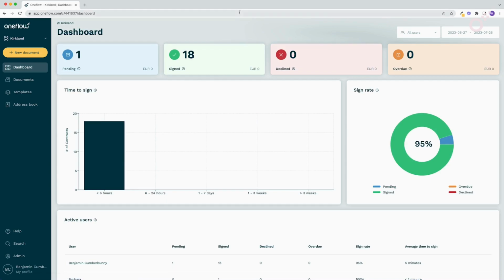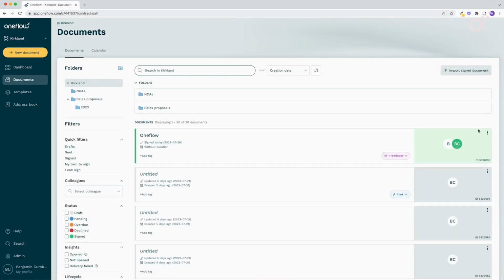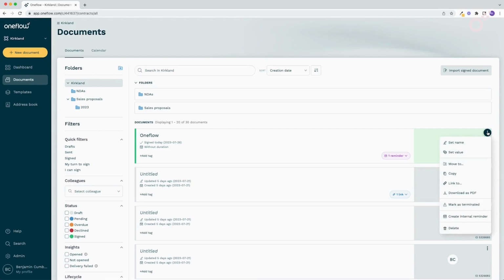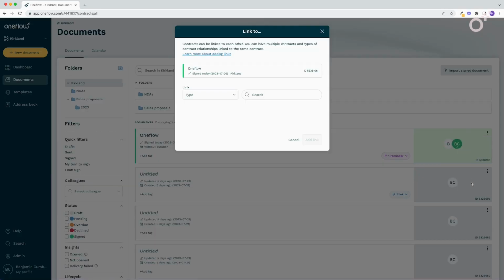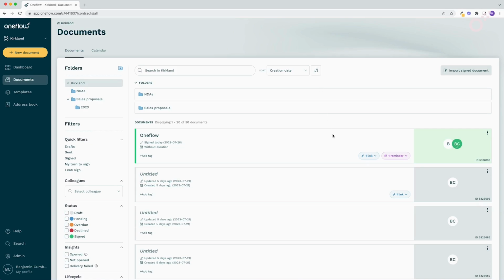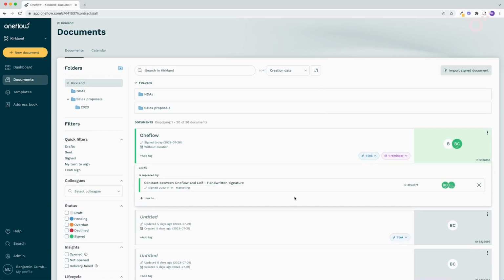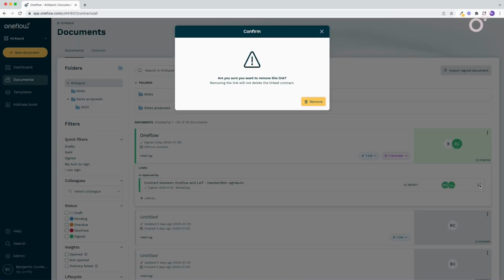Contract linking | Oneflow Hack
Contract linking Oneflow hacks.
Learn how to link your contracts together so that you don’t have to waste time looking for which contracts are tied to which.

Link by the following attributes:
Relates to
Is the main contract to
Is a sub-contract to
Replaces
Is replaced by
Amends
Is amended by

Get started making Oneflow contracts and gathering this kind of contract metadata

0:00 Intro
0:12 How to link contracts
1:02 Contract linking use cases
2:17 Outro